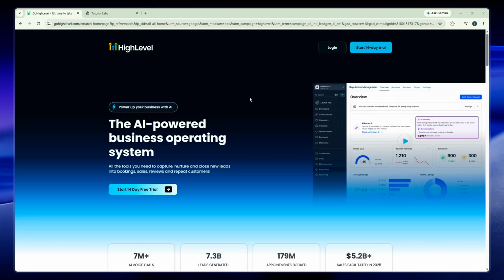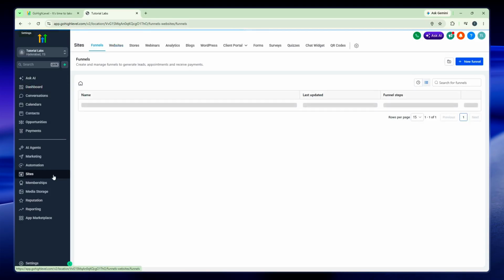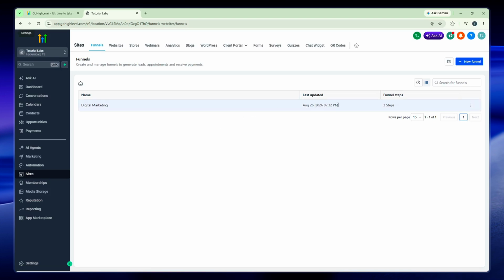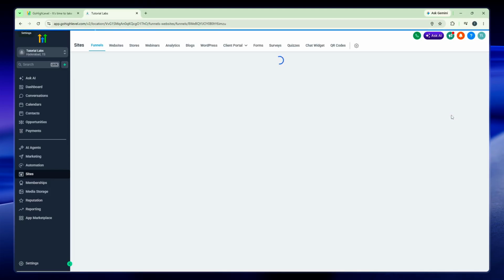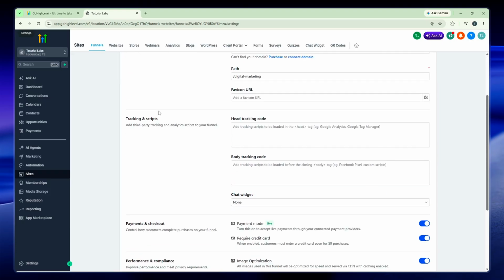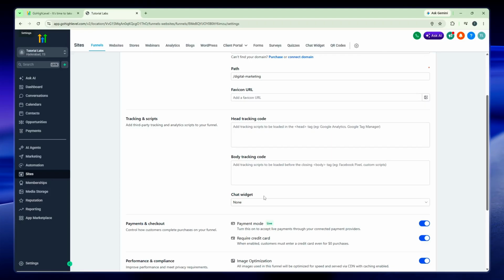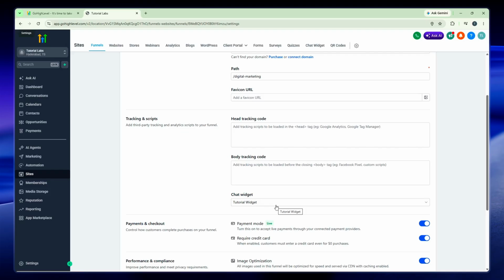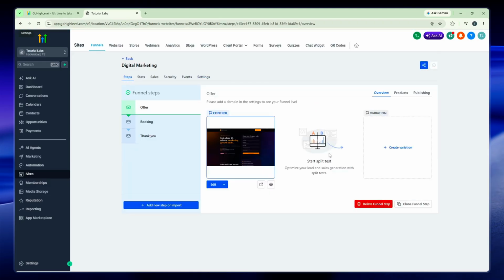How To Add Chat Widget To Funnel In GoHighLevel | Tutorial 2026